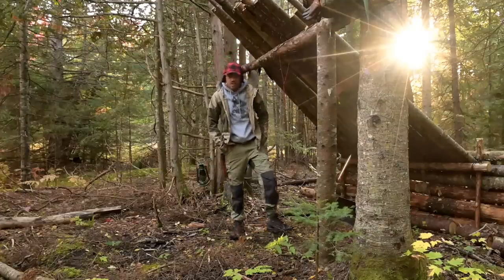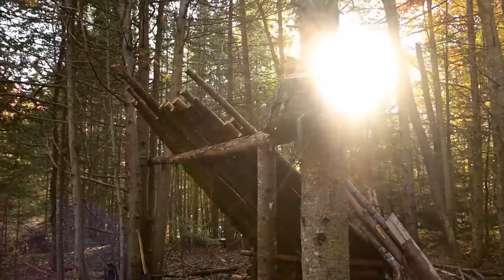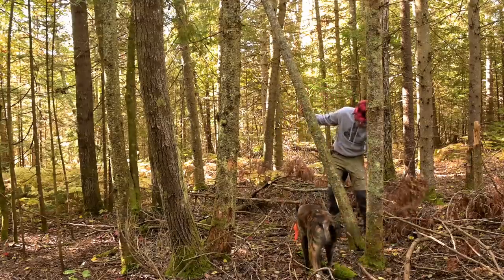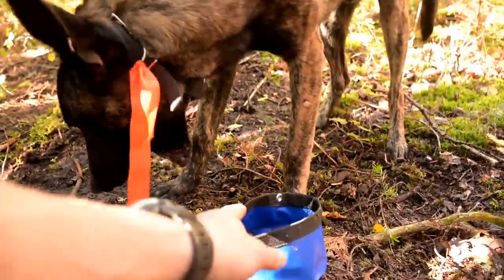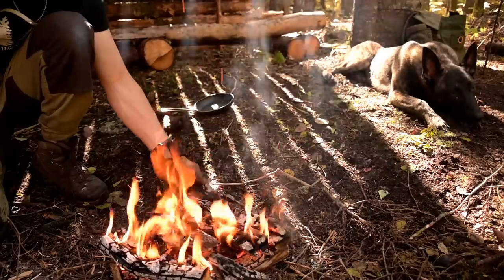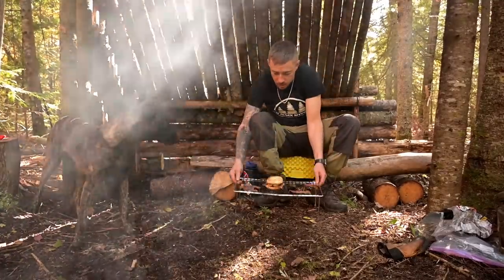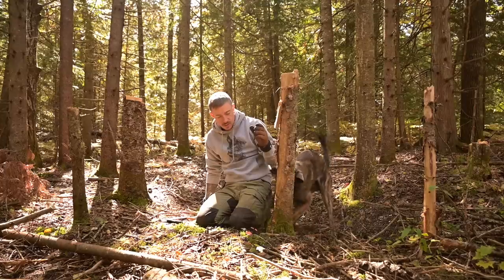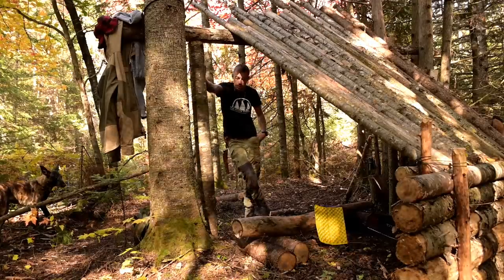Building a Fort in the Woods: Back at the Fort with my Dog (Scouts 12th Birthday)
Come spend the day at the fort in the woods with my dog and I.
It's Trippers first time here at the fort.
We build a wall, cook food and enjoy the time together.
It would have been Scouts 12th birthday today...